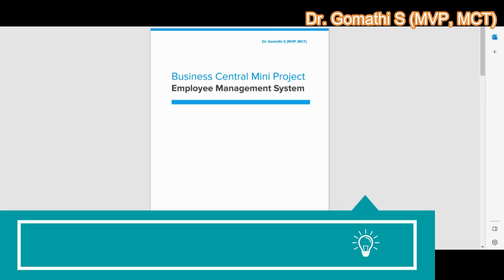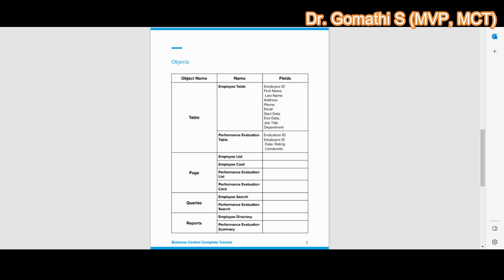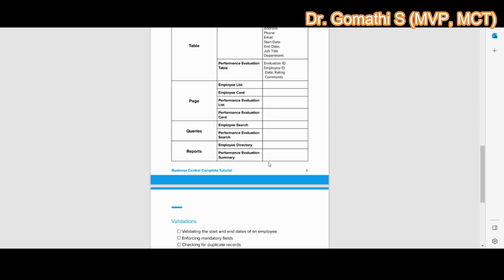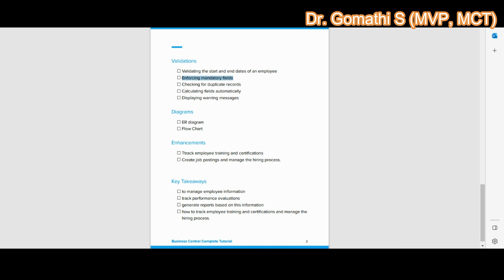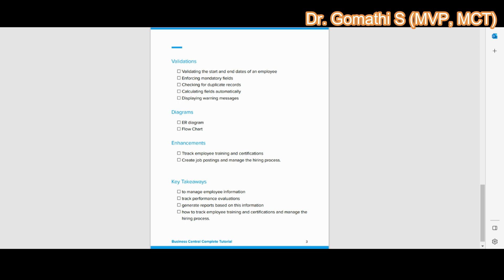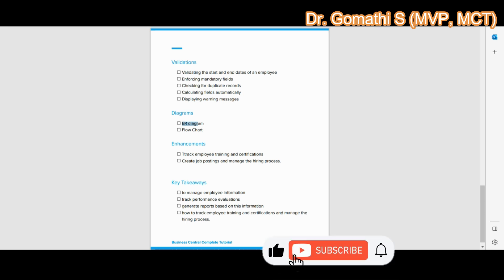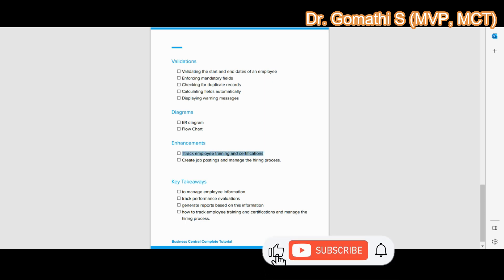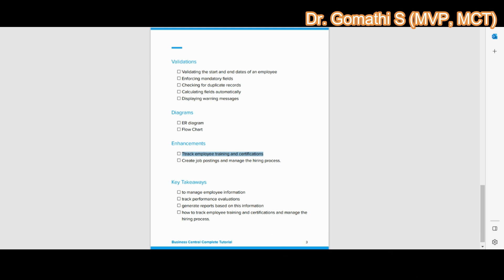mini projects in business central | business central mini project | mini project ideas #4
Hi Viewers,

Happy learning